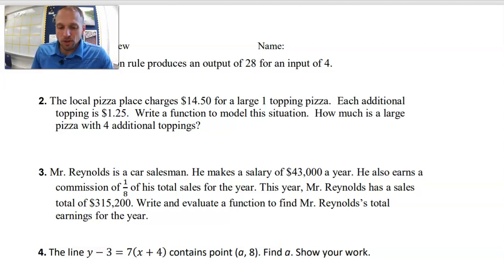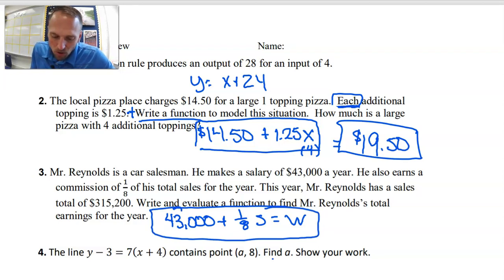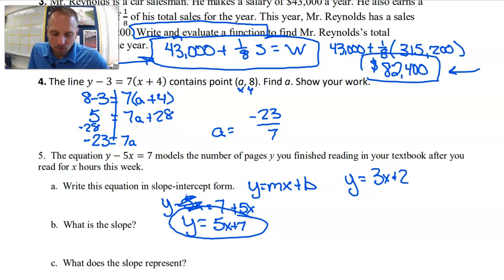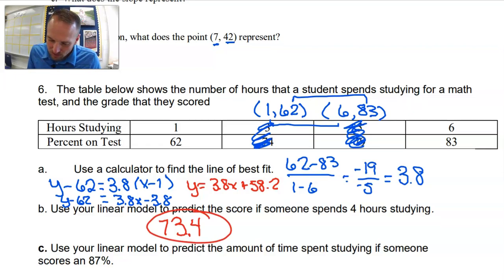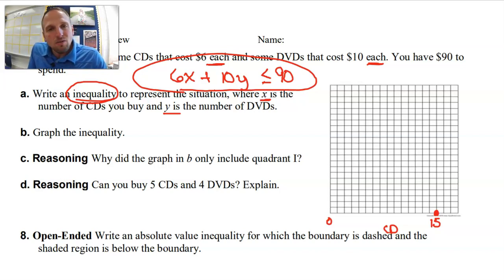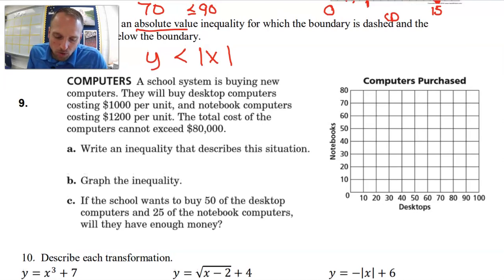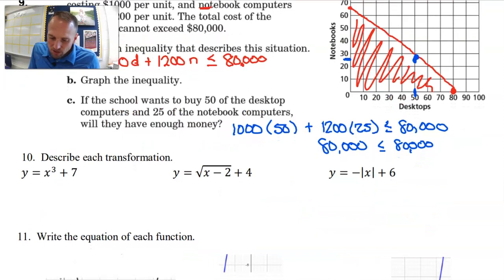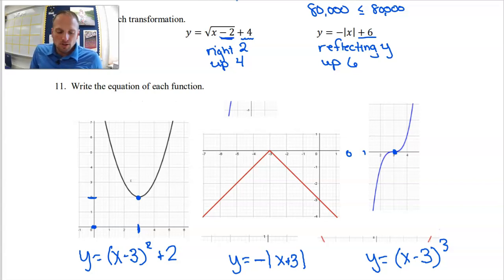Analytic Chapter 2 Test Review